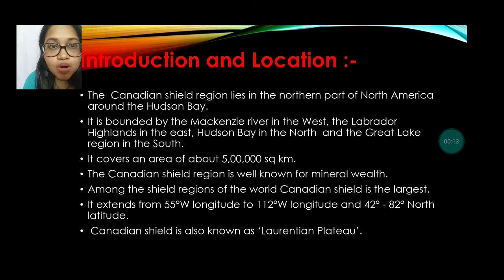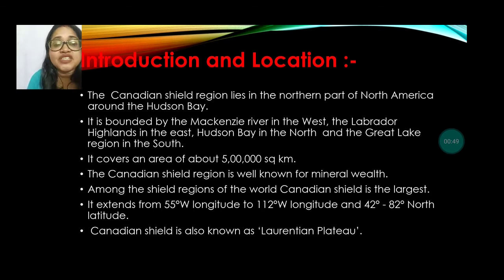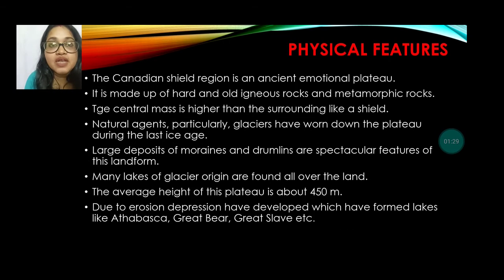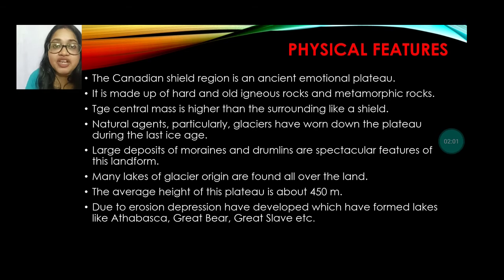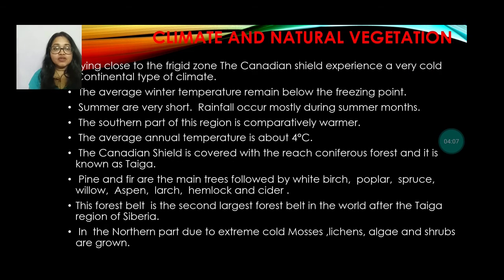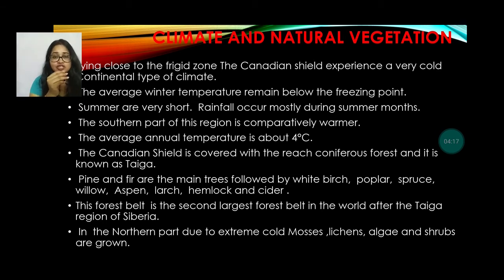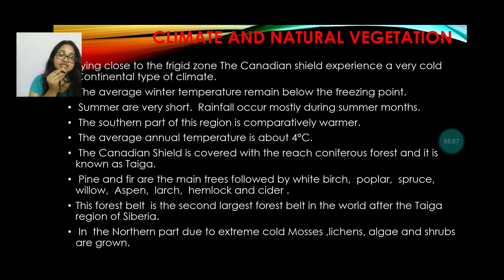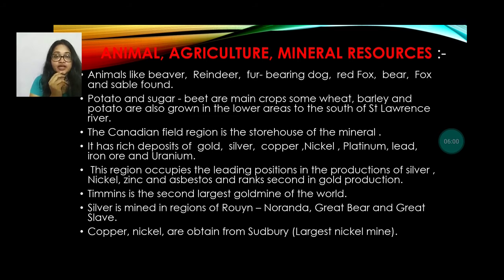Canadian Shield Region ( North America Part - 4)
Introduction
Location
physical features
River
Lakes
Animals
Agriculture
Minerals Resource
Industry